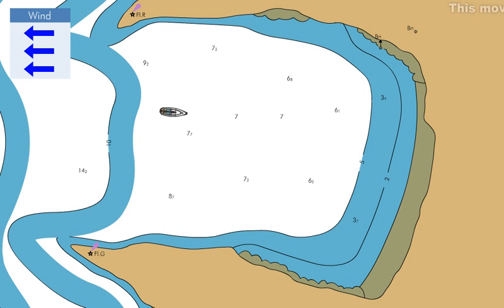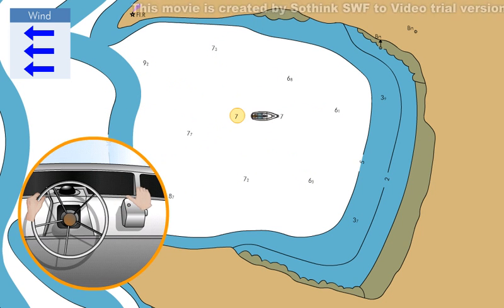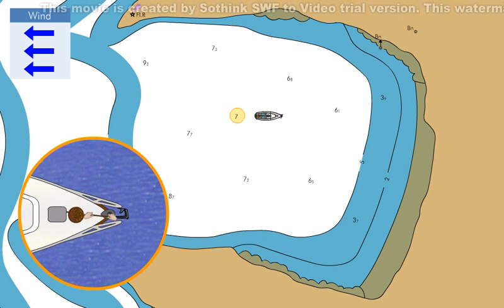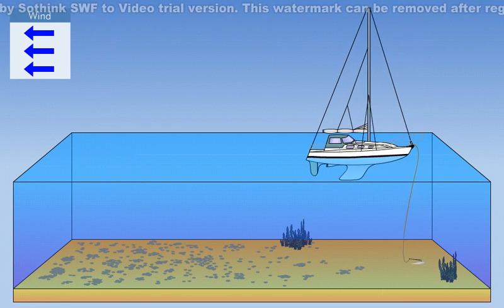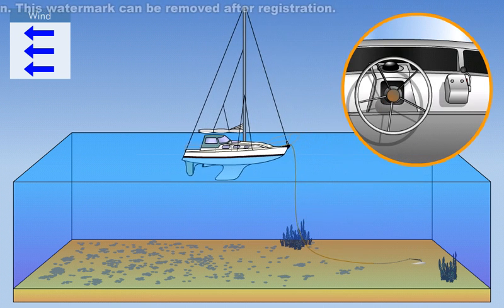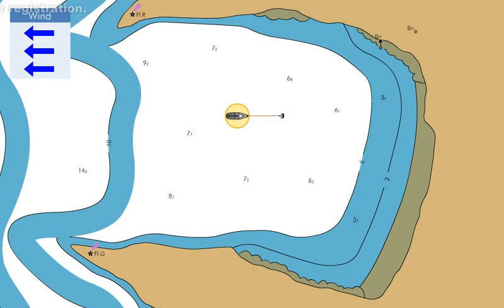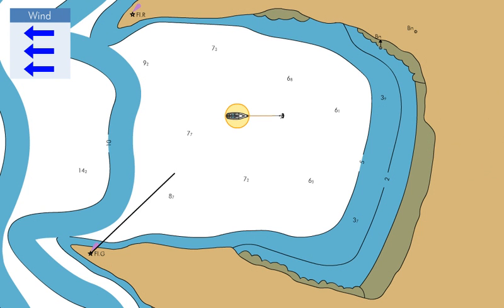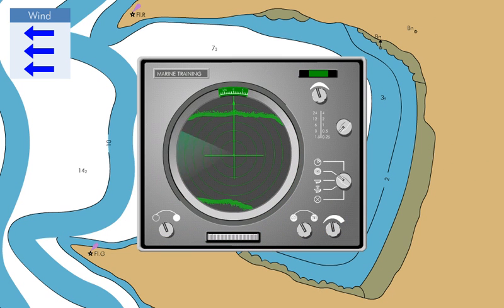Sailing & Boating Lessons - anchoring one anchor